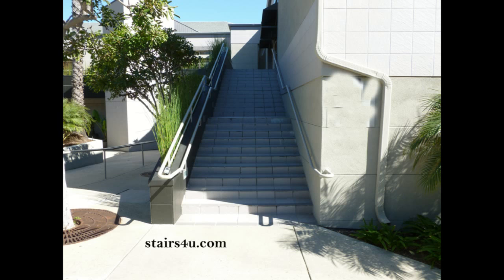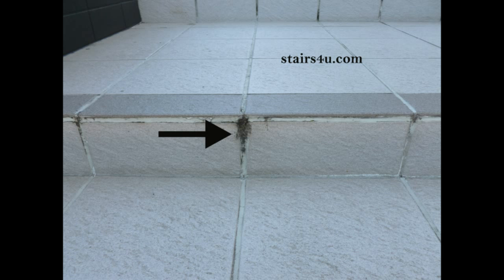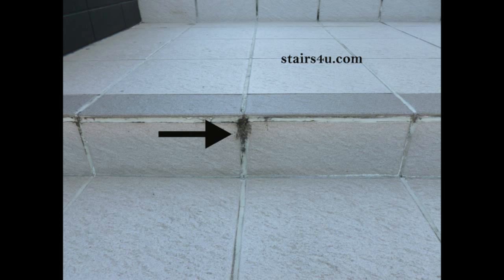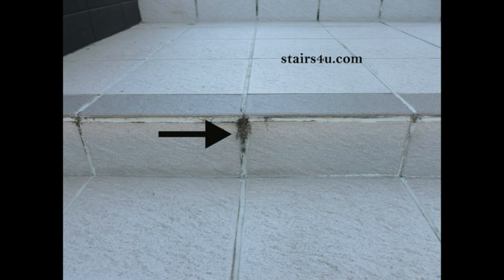Tiled Stairways In Shaded Areas Can End Up With Toxic Mold Problems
- Click on this link if you're interested in learning more about building stairs and stairway construction. Once in a while I come across something that strikes my eye and that's what happened when I came across this stairway and noticed it was in the shade all day long. It didn't seem like it was suffering from any major damage, but there were signs of toxic mold in between the grout and these are the things that happen, when we aren't paying attention. If you're planning on constructing a building with a stairway that's going to be located in the shade for most or all of the day, this video might provide you with a few things to think about, before you actually do.